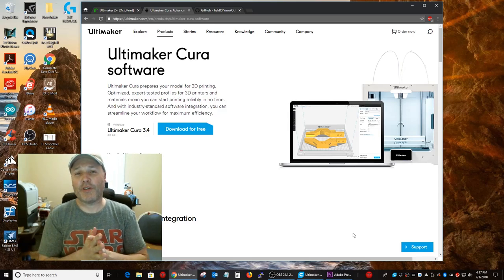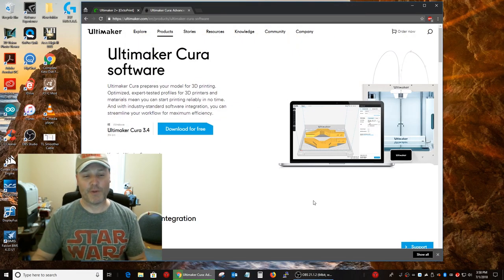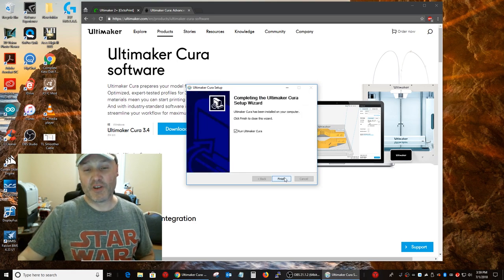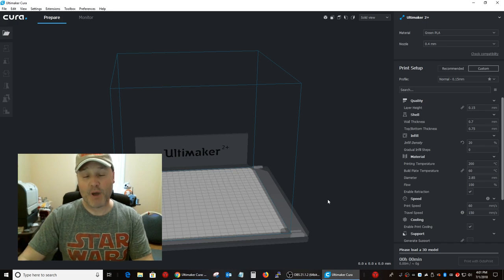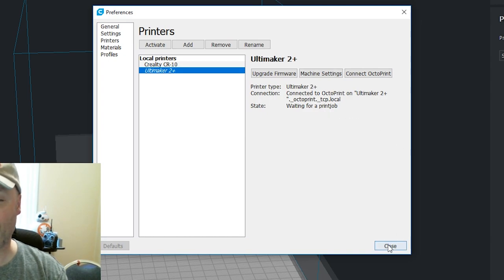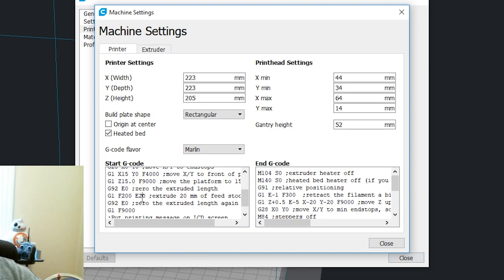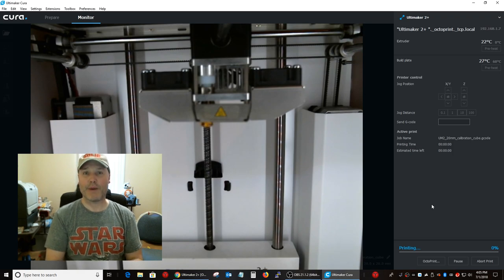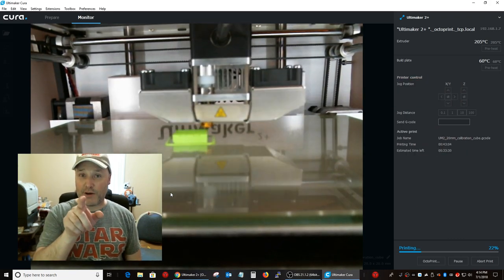Installing the Cura Octoprint Plugin Tutorial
Today I am going to show you how to install and configure the Cura Octoprint Plugin!  It's a pretty quick and easy process and I will walk  you through it.  Once you have the plugin configured, you will be able to send print jobs from your 3D printer directly to you Octoprint and have the webcam image display in the Monitor window!  This way you can not only send your print from Cura but you can monitor it as well!

(At time of filming, Cura 3.4 is the latest!  Instructions may change in later versions)